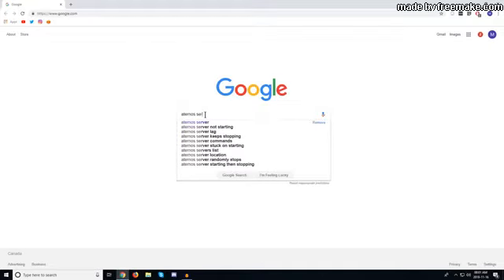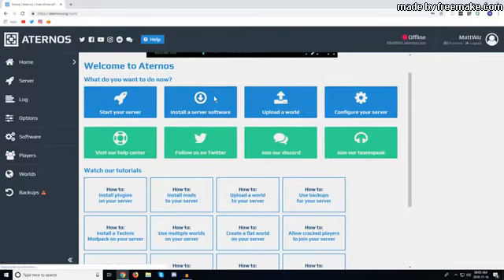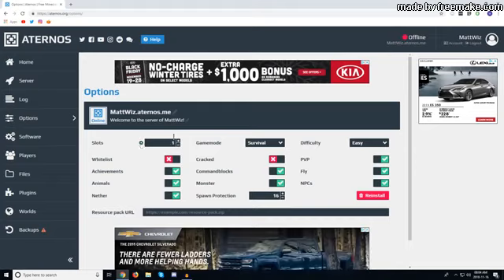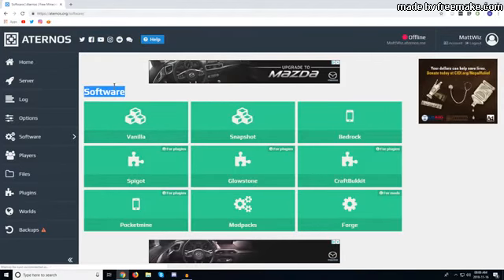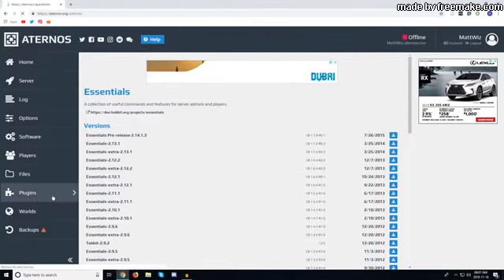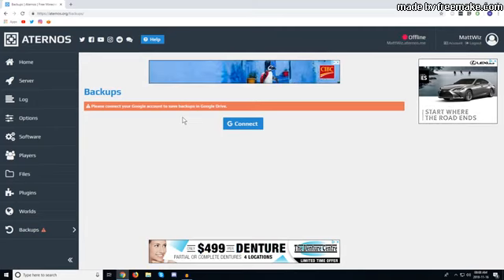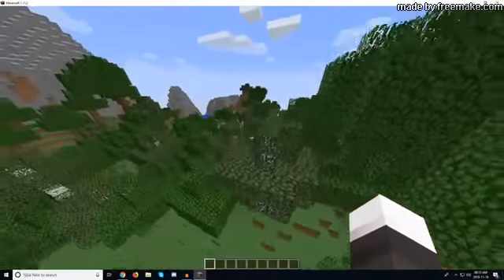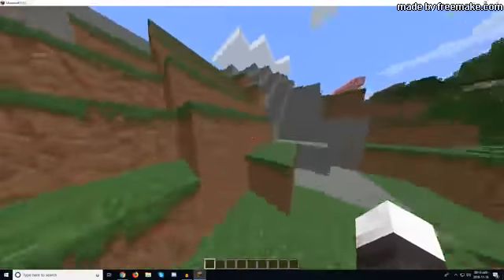HOW TO CREATE A FREE MINECRAFT SERVER TO PLAY WITH FRIENDS! Bukkit Vanilla Modded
Have you ever wanted to play with your friends on a no-lag Minecraft server with plugins, mods, or just in Vanilla Minecraft, and without all that nasty port-forwarding? Well, today, I have the solution for you.